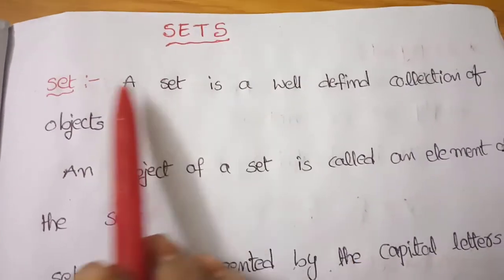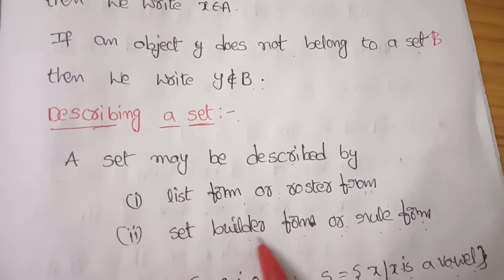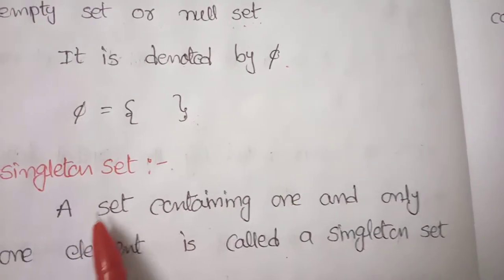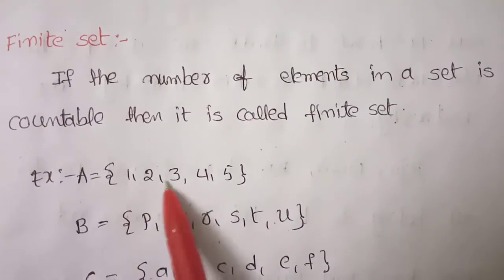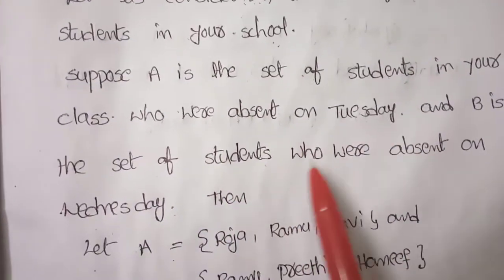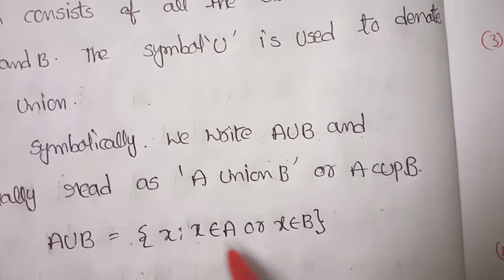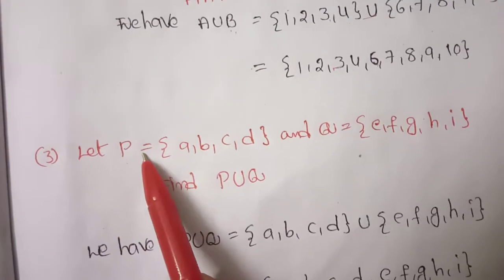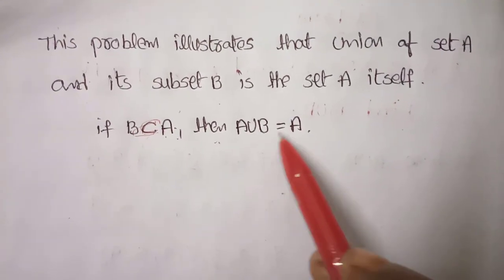Sets part1 10th class English medium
So interested and knowledgeable and learn carefully